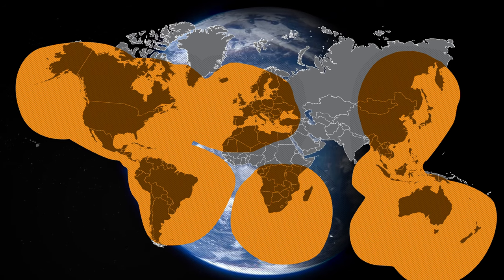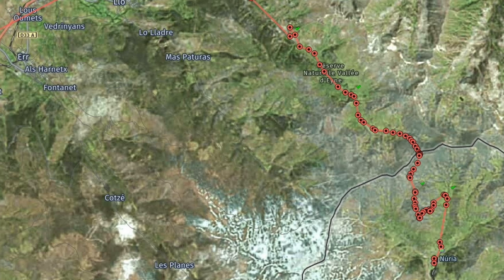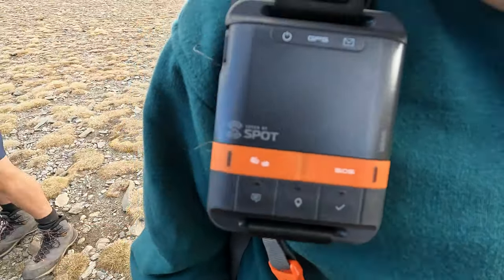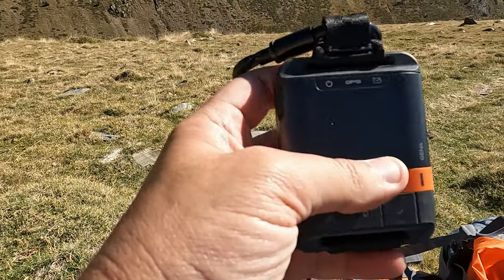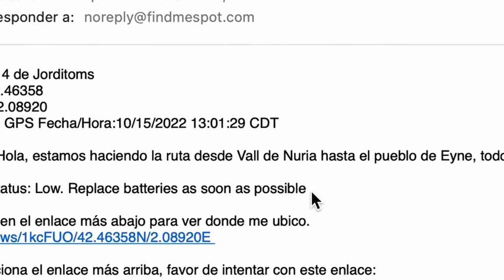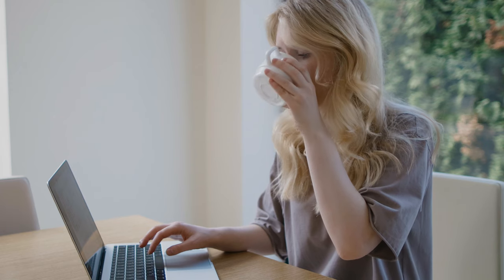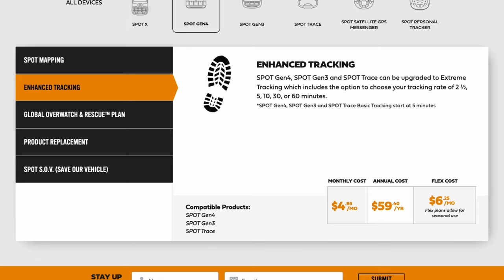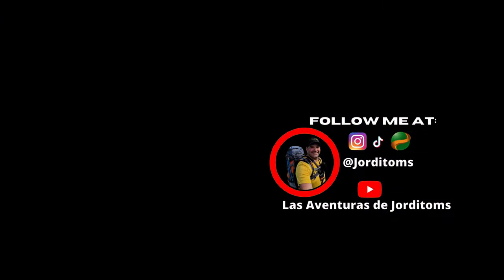WAIT DON’T PURCHASE YOUR SPOT GEN 4! - See This Review Before You Spend Your Money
The SPOT Gen4 is a satellite-based personal messaging and tracking device that allows users to send messages and track their location in remote areas where cell phone service is not available. The device has a number of features that make it ideal for outdoor enthusiasts, such as hunters, hikers, and campers, as well as for use in emergency situations.

In this video review, we will take a closer look at the SPOT Gen4 and its capabilities. We will start by discussing the device's design and build quality, including its compact size and durable construction. We will then talk about the device's messaging capabilities, including the ability to send pre-written messages, custom messages, and check-in messages. We will also cover the device's tracking features, including the ability to track your location in real-time and create custom tracking intervals.

We will also show how to use the SPOT Gen4 and all the features it have, like the SOS feature, which allows you to send out a distress signal to emergency responders in case of an emergency.
Additionally, the device has a built-in motion-sensing feature that can be used to automatically send a message and start tracking if the device detects movement, making it useful for solo adventures.

We will also take a look at the SPOT Gen4's battery life and give an overview of its companion app, which allows you to access and manage your SPOT Gen4's settings and location data from your smartphone.

Overall, the SPOT Gen4 is a versatile and reliable satellite messaging and tracking device that is well-suited for outdoor enthusiasts, as well as for emergency use. This video review will provide an in-depth look at all the features and capabilities of the SPOT Gen4, making it a must-watch for anyone considering purchasing this device.

In this video, we're going to discuss the SPOT GEN 4! - my experience on the field after 2 years using it. We'll answer the following questions:

After 2 years of use, I decided to make this video with my real experience.

- How SPOT GEN 4 works
- How the messages or SMS sent by this BACON look like
- How to configure the people who receive the messages
- How realistic is the SPOT GEN 4 battery life in the field
- When to press the SOS button
- Who rescues me when I press the SOS button?
- How do others see me on the map where I am on the map?
- How to use SPOT GEN 4
- How to add contacts to receive messages from SPOT GEN 4
- What coverage SPOT GEN 4 offers
- Do SPOT GEN 4 messages always arrive?
- Sending messages with SPOT GEN 4
-  How to know when your SPOT GEN 4 needs a battery change
- What are the emails, SMS we send with SPOT GEN 4 like?

After watching this video, you'll be able to make an informed decision about whether or not to purchase the SPOT GEN 4.